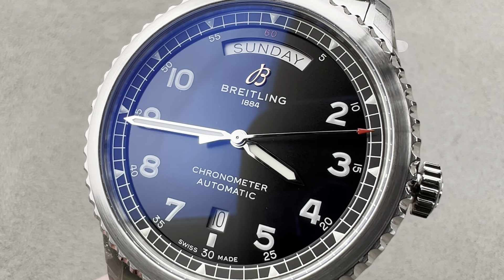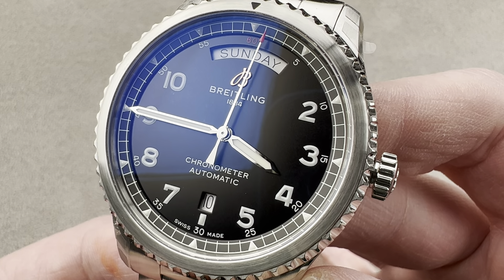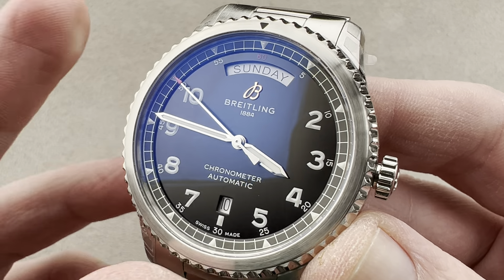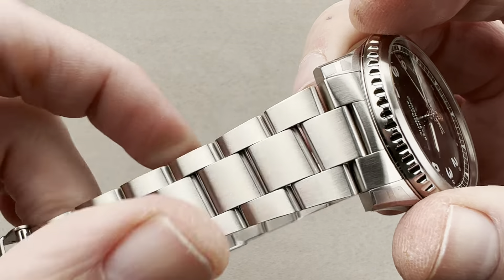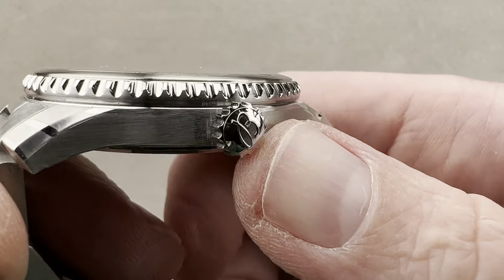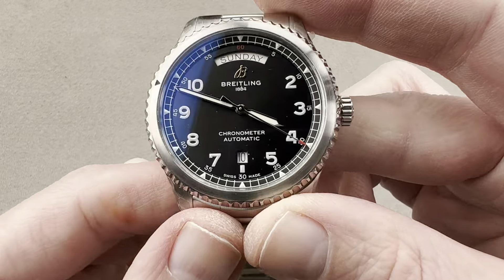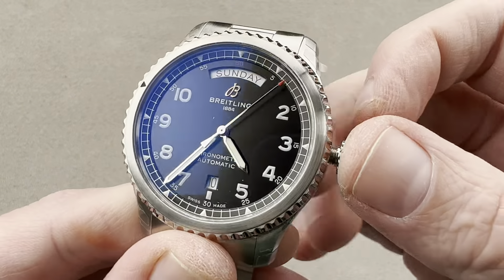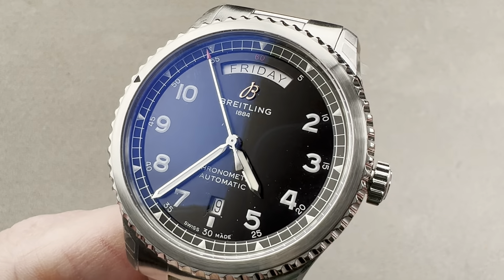Breitling Aviator 8 Day & Date 41 (A45330101B1A1) Breitling Watch Review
SKU: 4748539

The Breitling Aviator 8 Day & Date 41 (A45330101B1A1) is encased in 41mm of stainless steel surrounding a black dial on a stainless steel bracelet. Features of this Breitling Aviator 8 Day & Date 41 include hours, mionutes, seconds, day and date.

For complete details, watch the full Breitling Aviator 8 Day & Date 41 review.